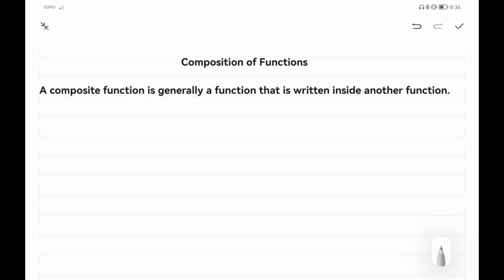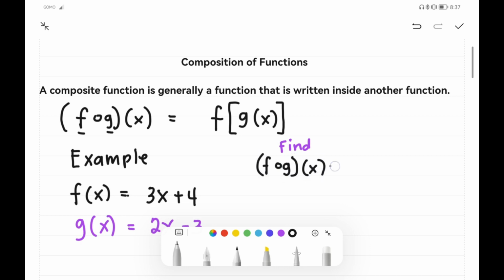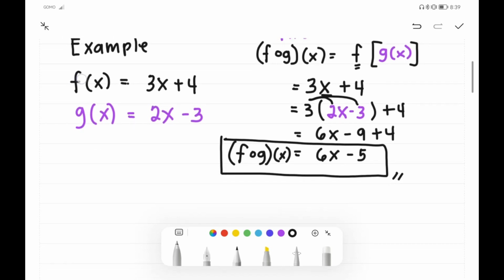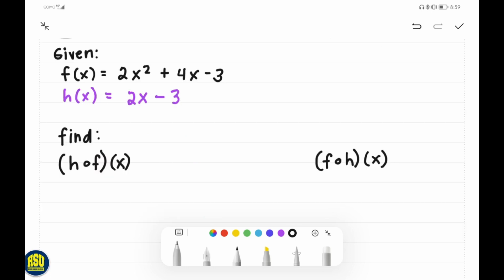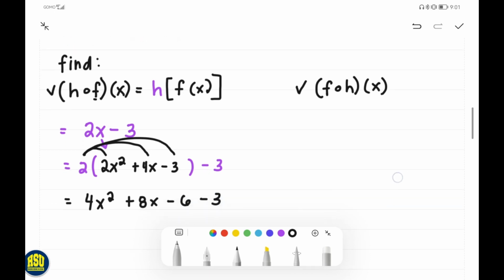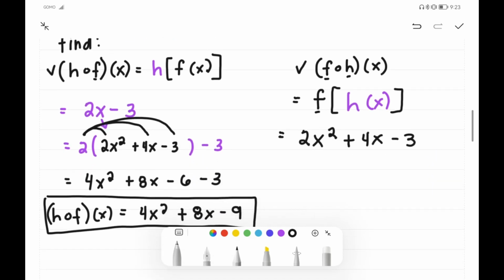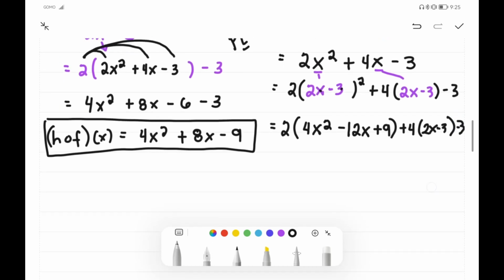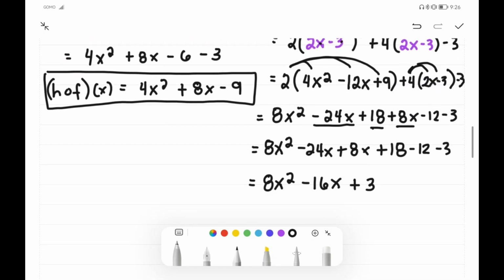COMPOSITION OF FUNCTIONS